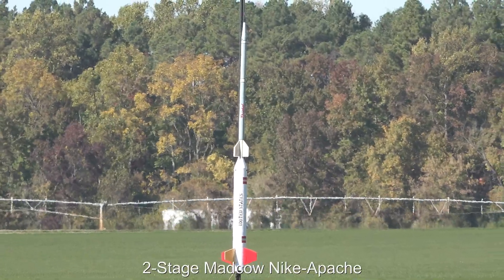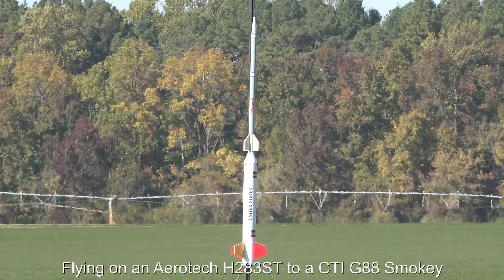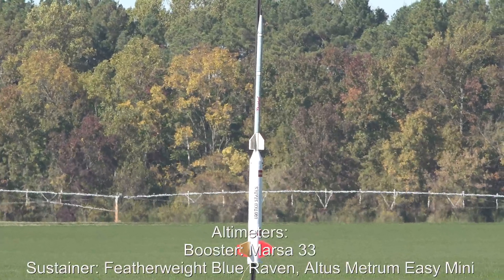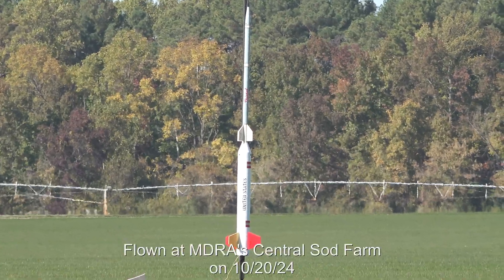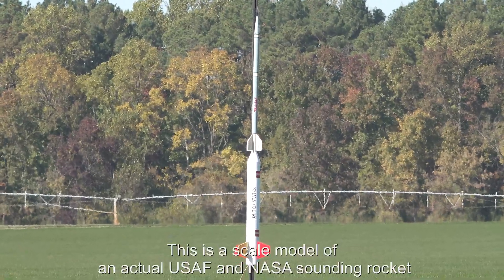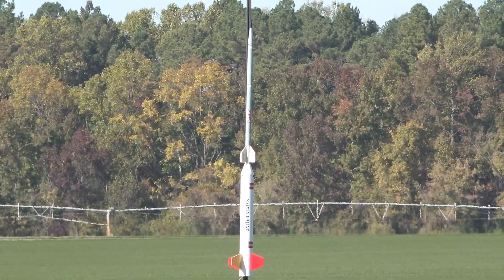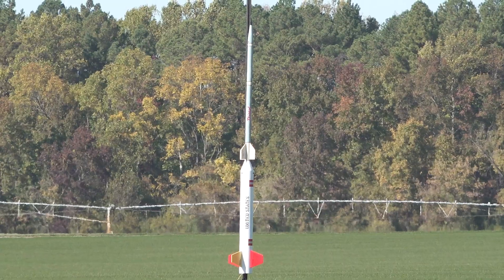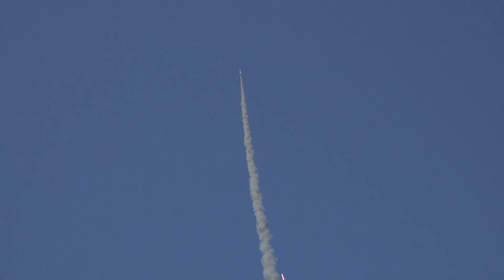2 Stage Nike-Apache High Power Rocket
This is the 2 stage Madcow Nike-Apache rocket. It is a scale model of an actual USAF and NASA sounding rocket. Flown on an Aerotech H283ST to a CTI G88SS (Smokey). This was flown at MDRA's Central Sod Farm site on 10/20/24. Altimeters used: Marsa 33, Featherweight Blue Raven, Altus Metrum Easy Mini.